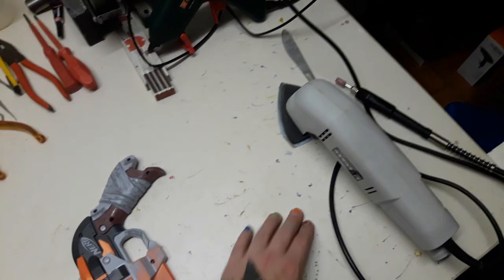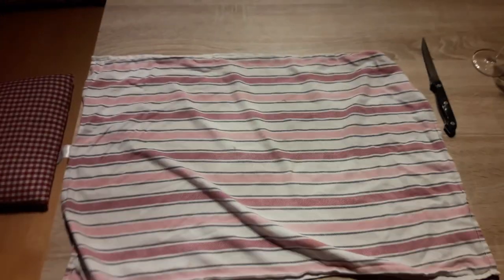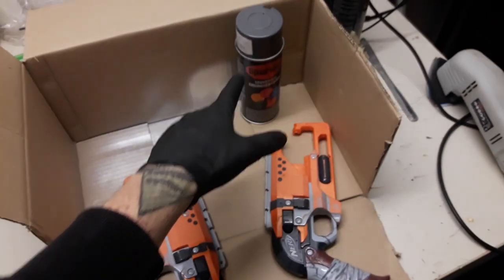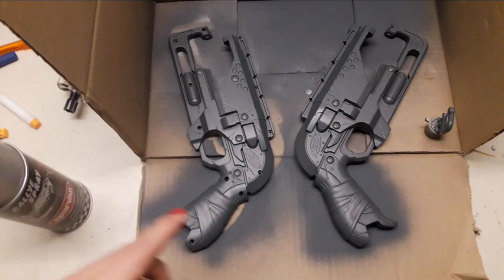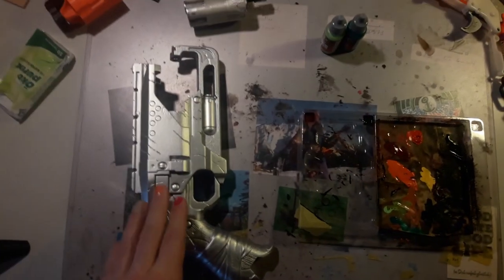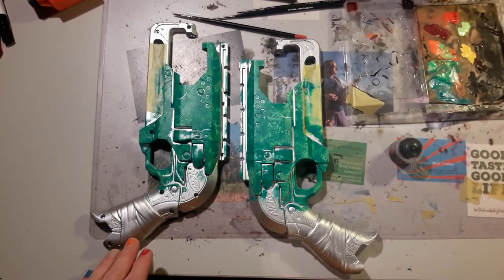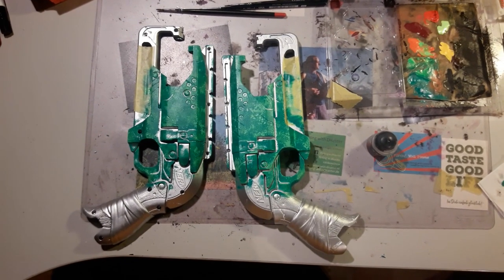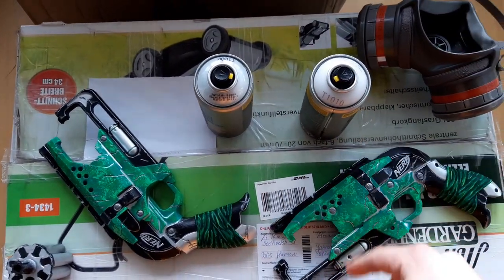Rainbows Tutorials #08: How I paint my Nerf blasters ~ Step by step tutorial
Aloha friends,
one of my Instagram followers asked me if I could do a tutorial on all the step in my painting process. So with the last Hammershot mod, Rapto LS-43, I decided to do that.
I hope this video is helpful to all or you and I hope you like it.

Until then, NERF ON!

Rainbow